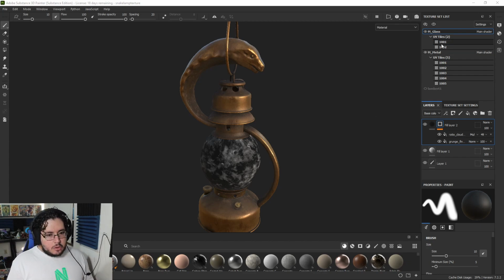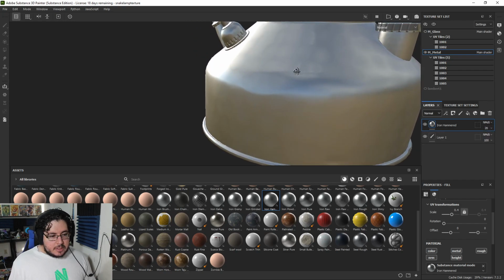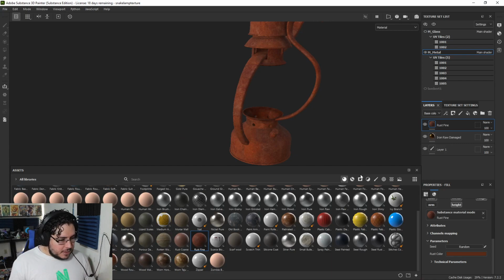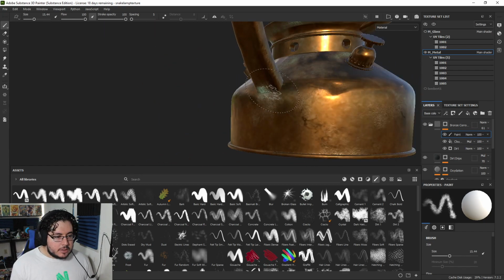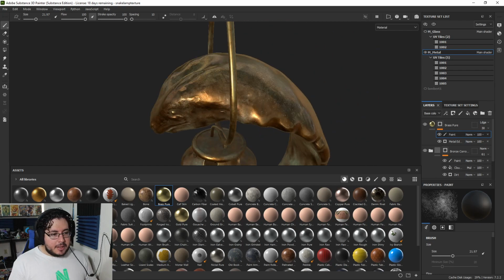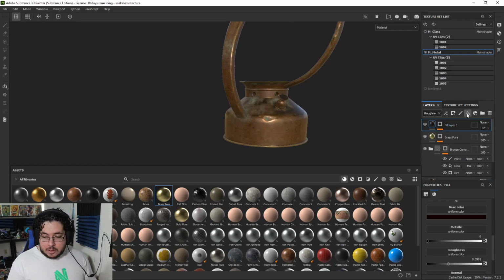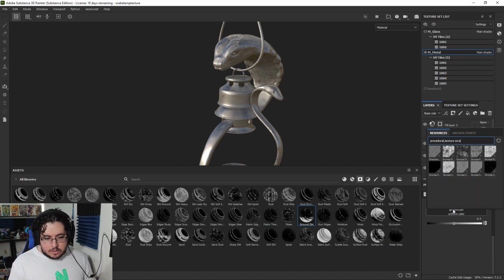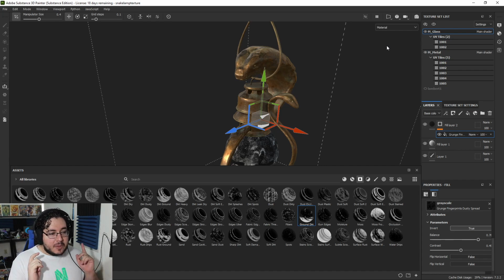SUBSTANCE TUTORIAL | Snake Lamp Cinematic Asset part6